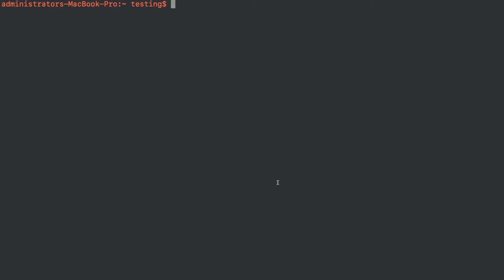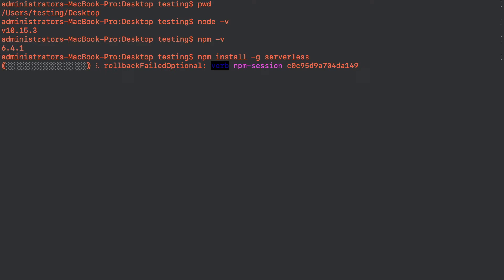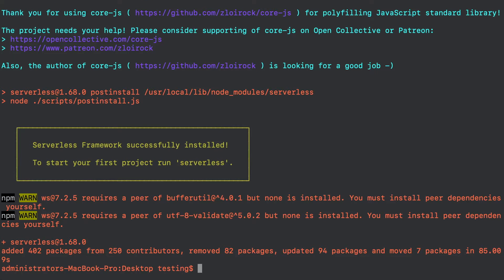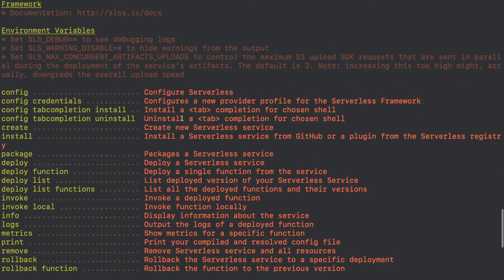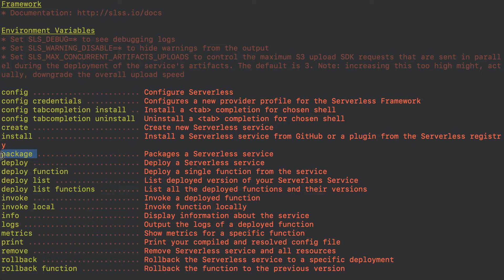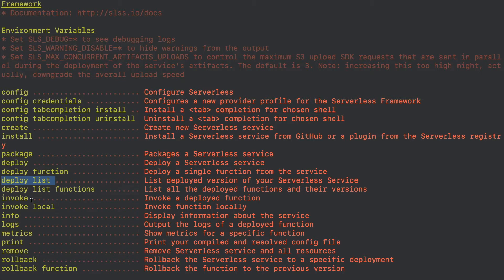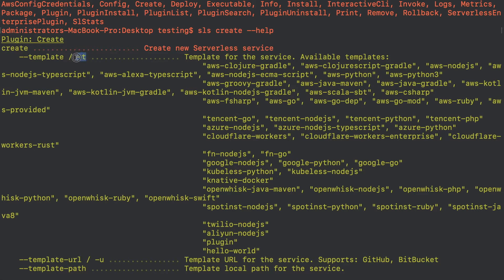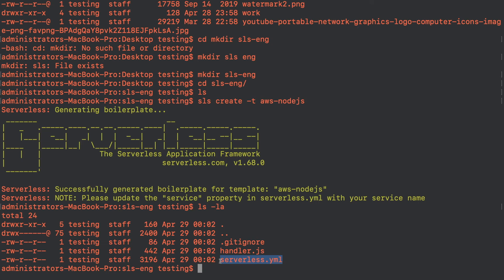1.2 | Serverless || Installation & Basic Commands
In this Video Going to install Serverless package and will see some of the commands